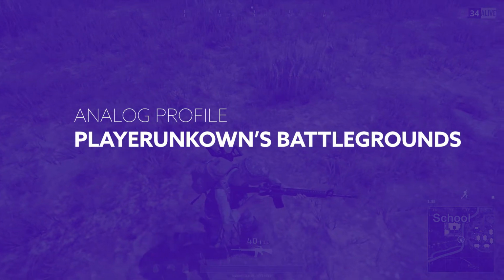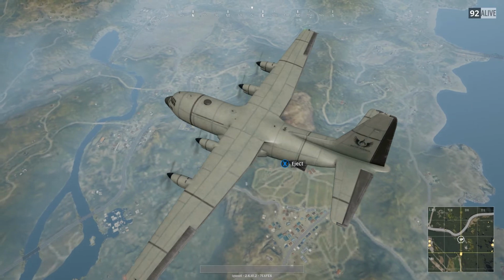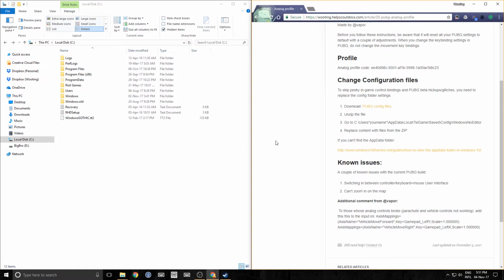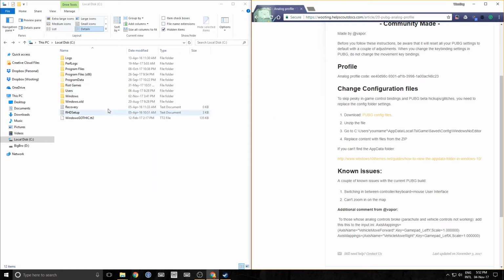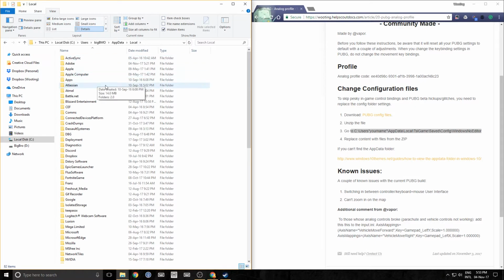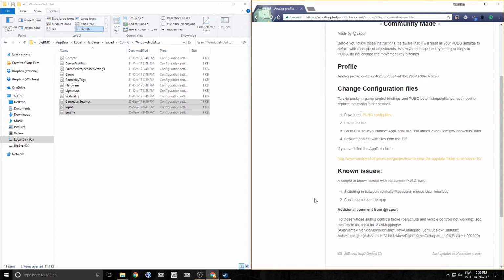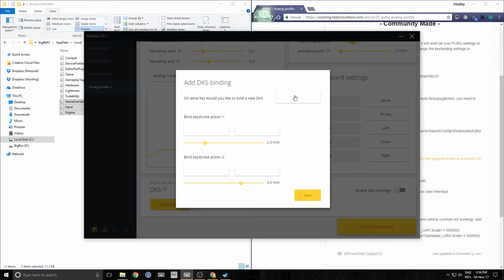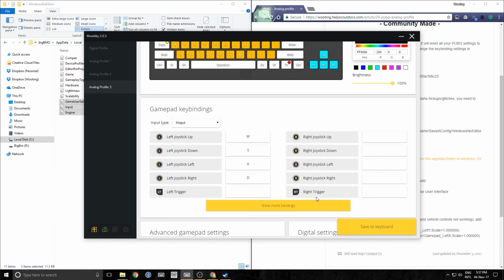Analog profile - Playerunknown's Battleground (PUBG) (OUTDATED)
Time Stamps:

1:04  - Editing Game Folders
3:21  - Wootility Profile

A quick guide on how to setup your analog profile for PUBG with the Wooting one.